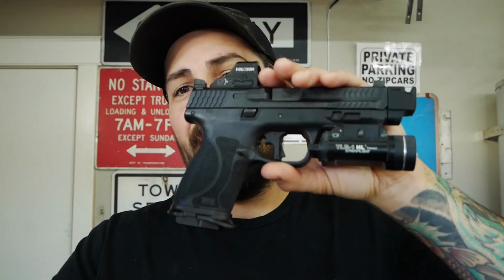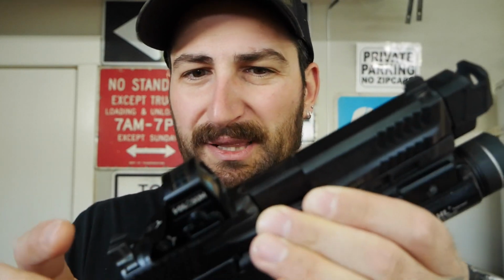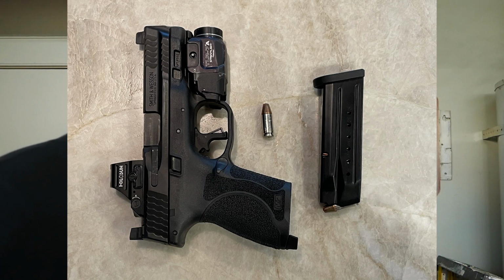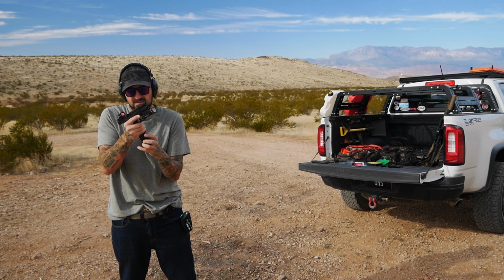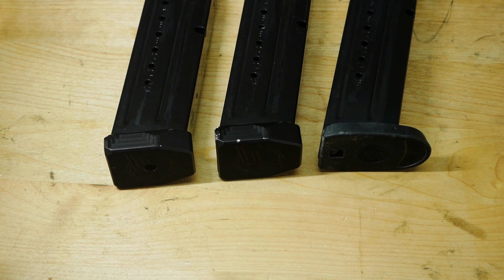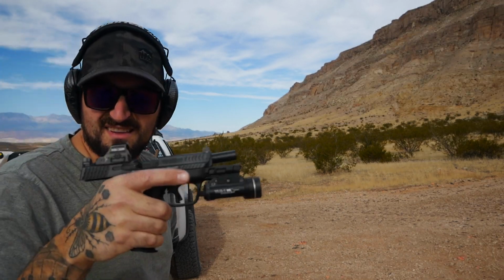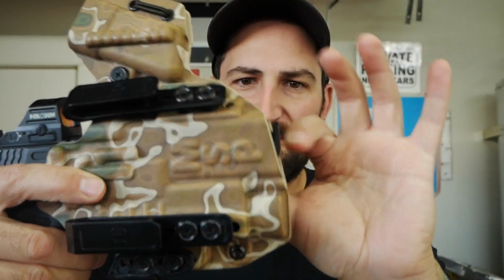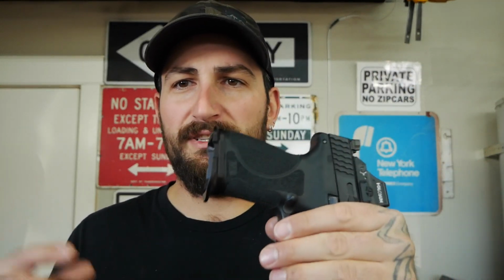M&P 2.0 mods, what a waste of money! 10,000 round review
Might be a little controversial to some people to even change ANY part on a carry gun.  BUT theres a couple mods that obviously are a very good benefit to have, and some that are just a waste of money.

Let me know what you think either way

Holosun 507c
Trijicon RMR
Streamlight TLR1
Streamlight TLR7
Electronic Ear Protection

00:00 - Intro
02:29 - Trigger
04:24 - Optic Plate
04:57 - Light
06:05 - Magwell
07:20 - Baseplates
09:08 - Compensator
13:47 - Closing thoughts